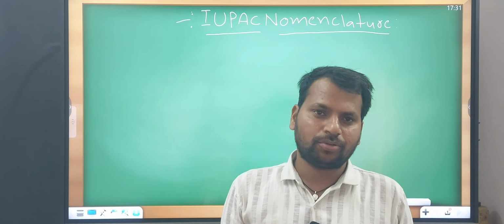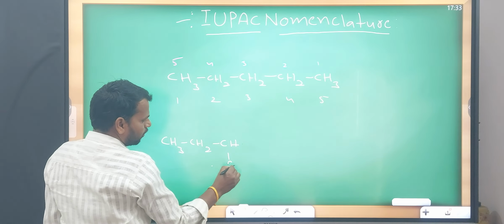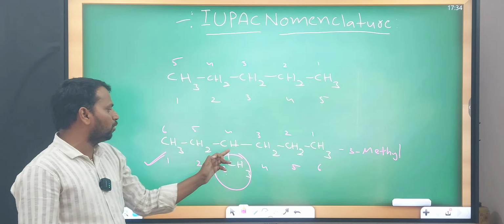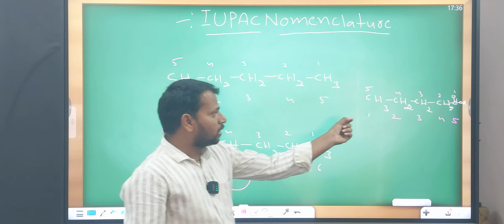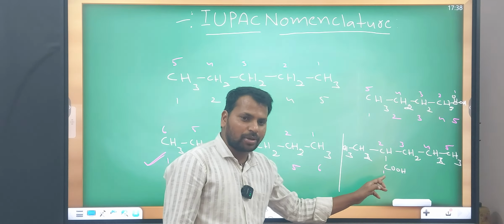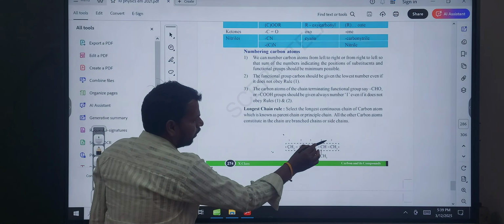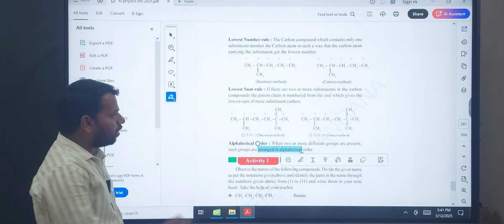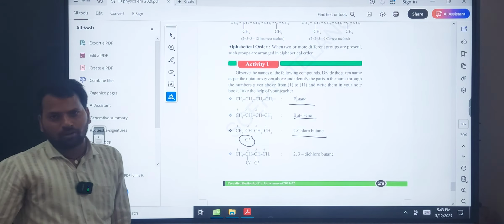IUPAC NOMENCLATURE#/ chemistry academic year 10 th class #/physical science #/organic chemistry